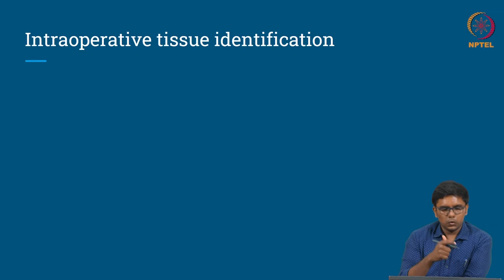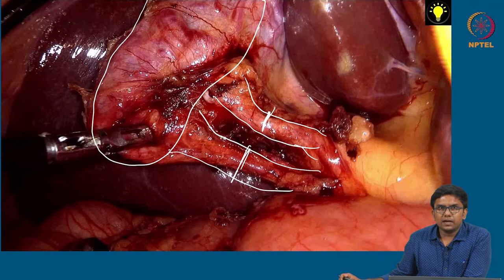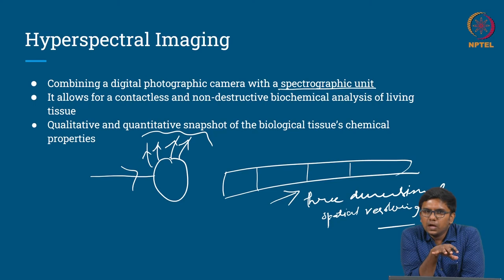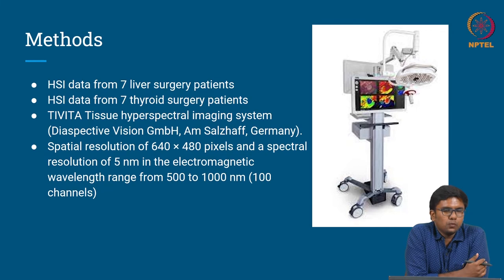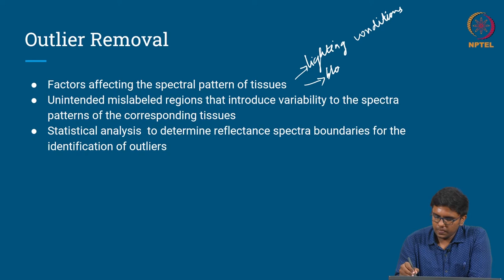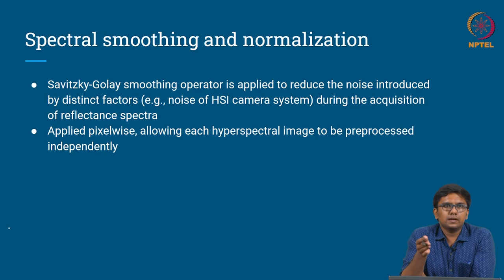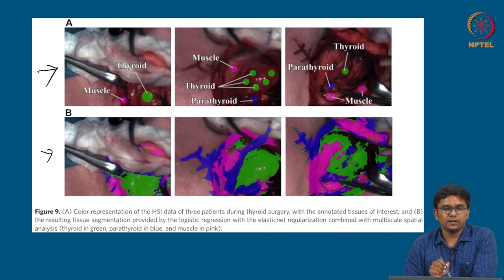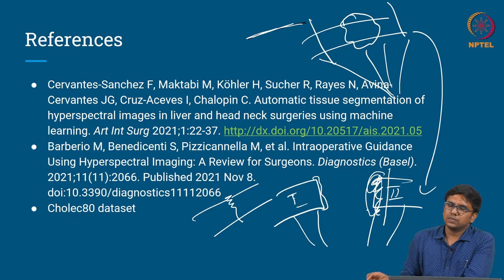ML in intraoperative tissue identification